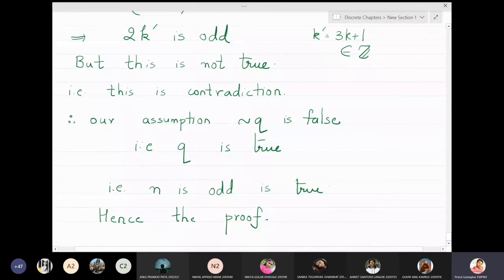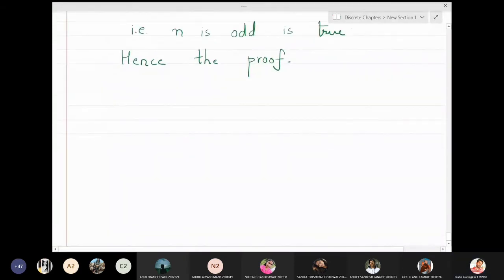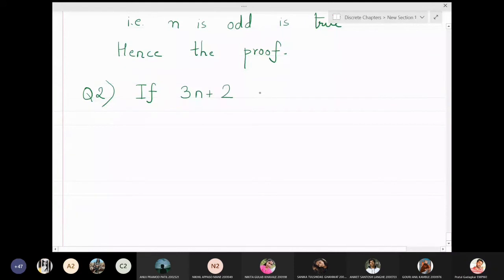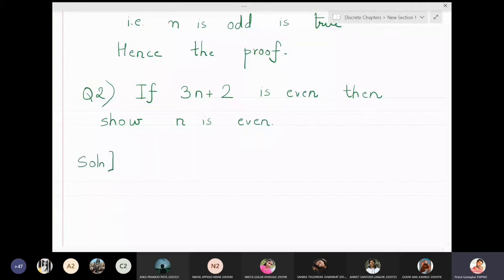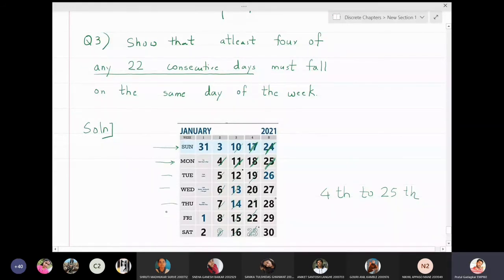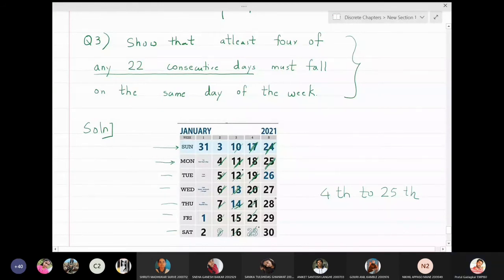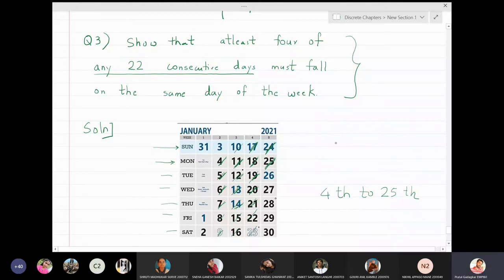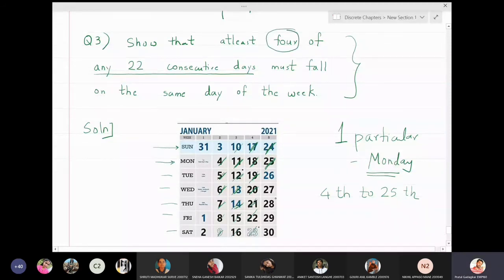Lecture 23 - Proof by Contradiction Method